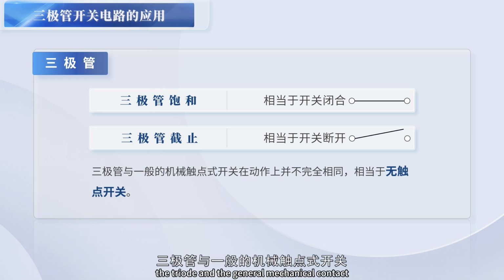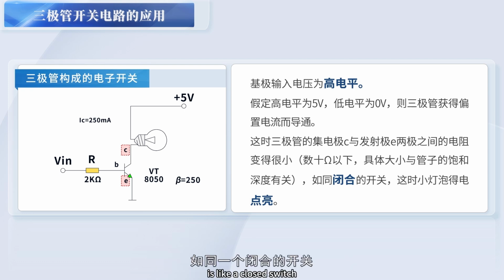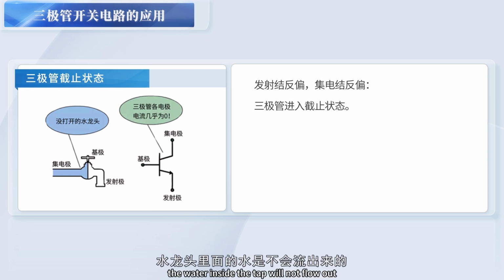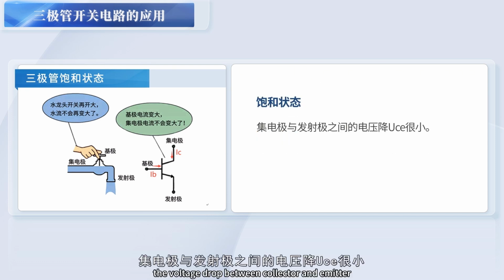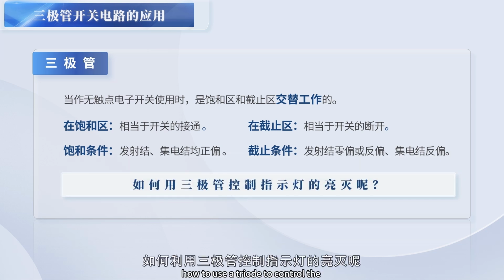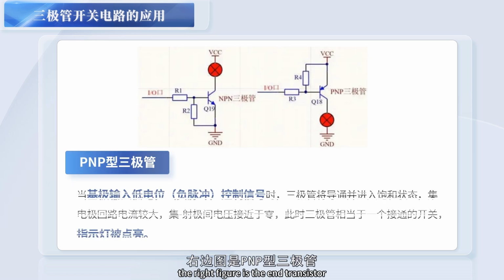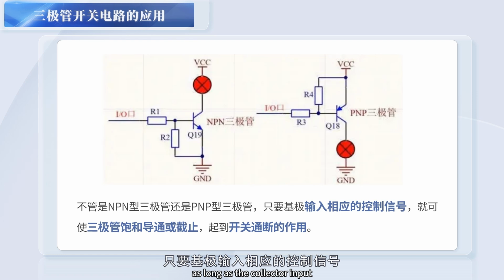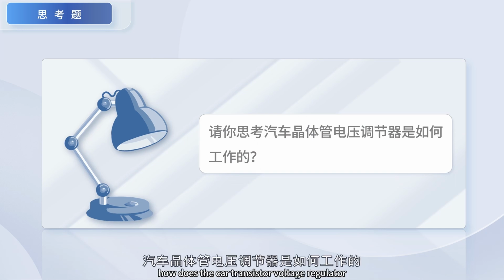7 4 The Application of Triode Switching Circuit